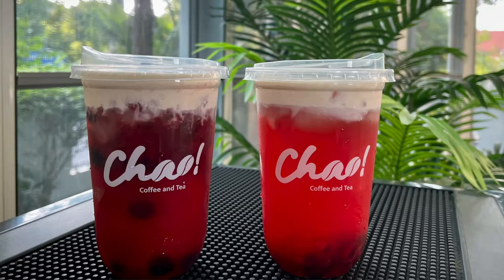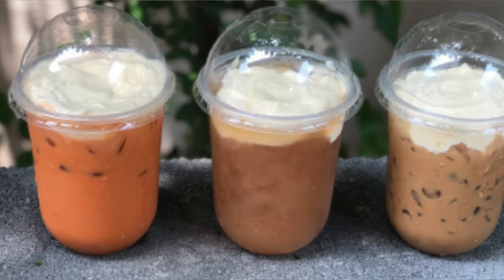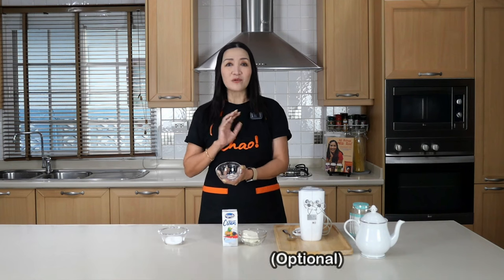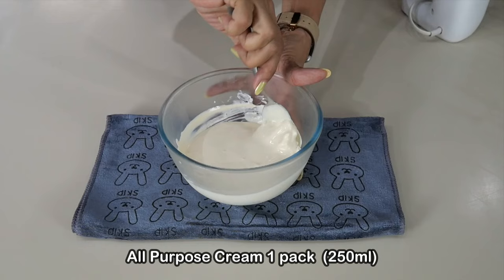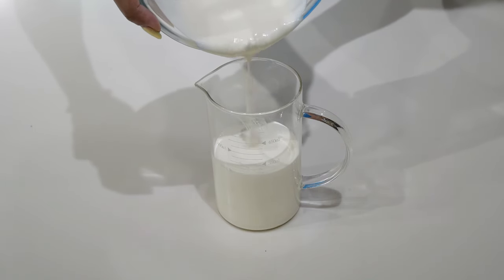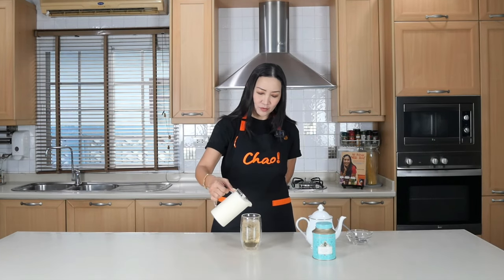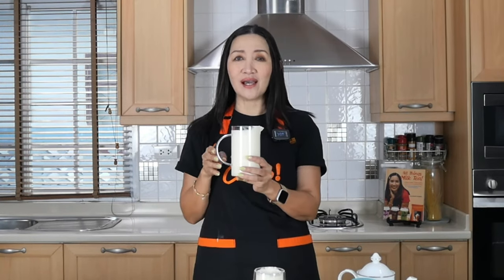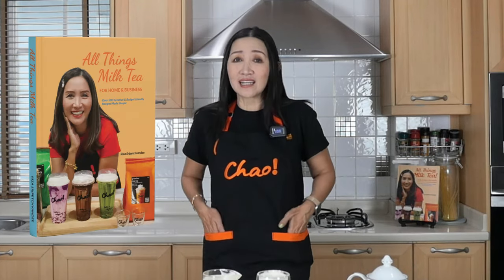TRENDING: HOW TO MAKE EASY CREAM CHEESE TOPPING USING ALL-PURPOSE CREAM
Hardcover Books
👉OUTSIDE THAILAND AND PHILIPPINES: